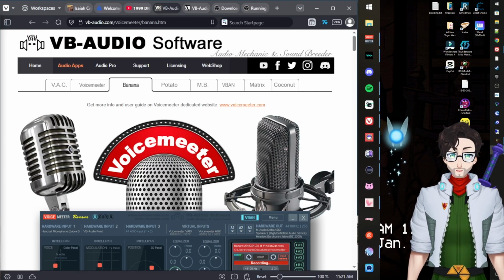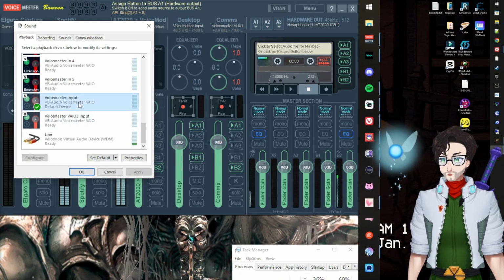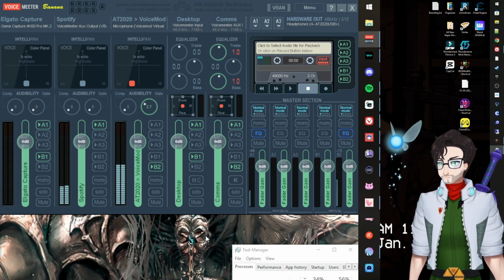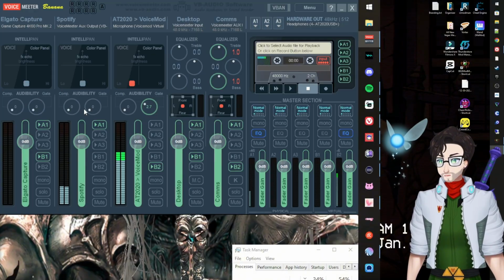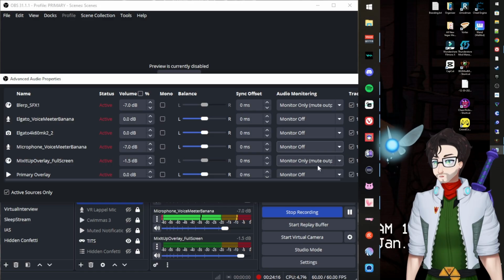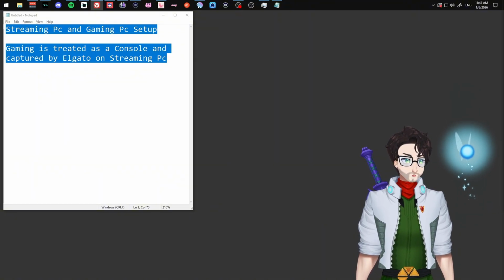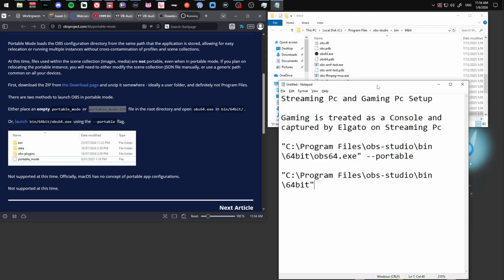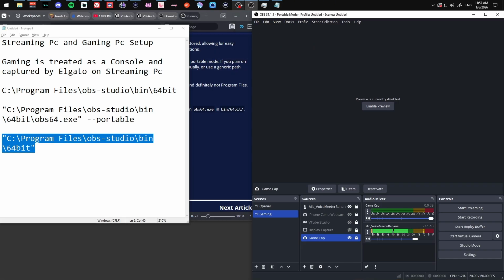Safely Splitting Audio between YT and Live Streams using OBS Portable, Studio, Voicemeeter, and...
Hey All! I've been getting questions on how to separate Youtube Recordings from various Audio/SpecialEffects while LIve Streaming on various channels at the same time. I came up with a solution that uses OBS Portable for YT Recordings(highly customizable) and still allowing the daily barely modified use of OBS Studio for Live Streaming as normal. This also includes rerouting all of our Audio through VoiceMeeter for an ultimately better experience. This video is meant for Novice to Expert Streamers/Recorders, but probably not helpful for highly elaborate Streaming/Recording setups.

This involves the following pieces in the video;
Windows Audio Changes
Windows Mixer Changes
Virual Audio Cable for Stubborn Applications
VoiceMeeter Banana Configurations
OBS Studio Audio Changes
Running and Customizing OBS Portable

}--- OBS Portable Launch Method and Info

You can find me at the following places;

and many others for their questions and I hope this video gets them going and avoiding DMCA and other YT BS.

00:00 Intro
00:42 High Overview
02:12 Downloads and Prep
04:55 Windows Sound Settings
09:10 VoiceMeeter A1 Hardware Out
09:34 Spotify Window Mixer Settings
11:39 VoiceMeeter All Settings
19:30 OBS Studio Settings
26:36 Struggle-Bus to OBS Portable, Can Skip This Silliness
34:04 Actual Switch to OBS Portable and Settings
39:53 END